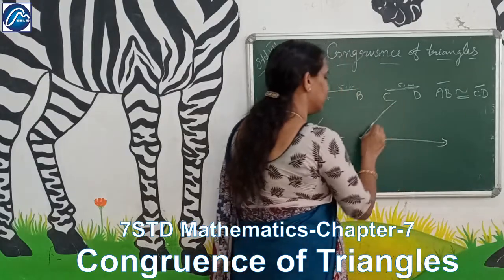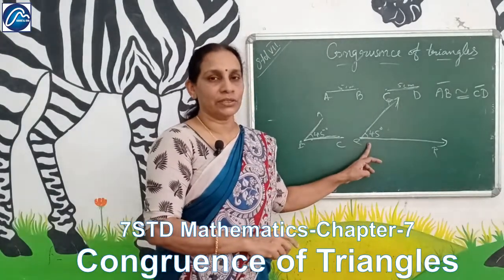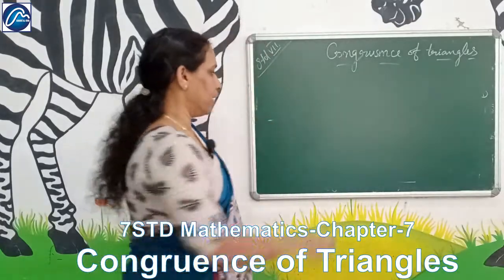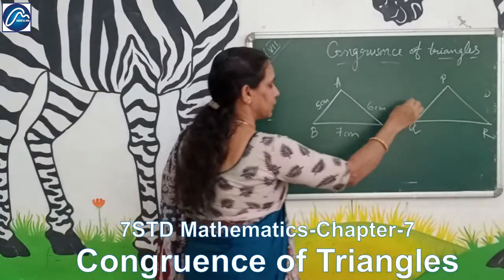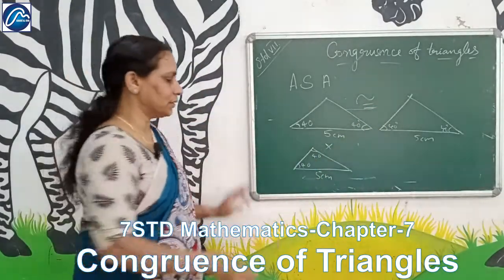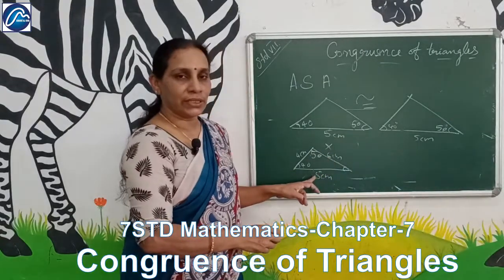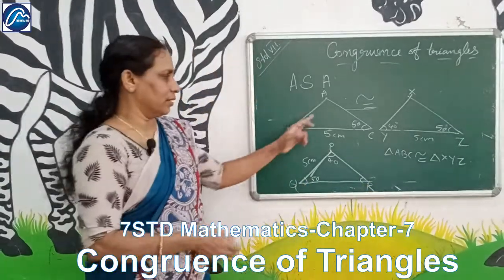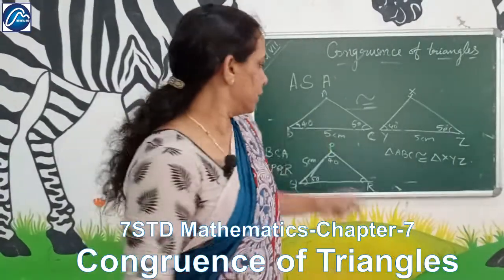7 STD || Congruence of Triangles || Mathematics || NCERT || CBSE || Chapter-7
Standard 7
Chapter 7
Congruence of plane figures
Congruence of line segments
Congruence of angles
Congruence of triangles
Criteria for congruence of triangles
SSS congruence criterion
SAS congruence criterion
ASA a congruence criterion
Congruence among right angled triangles RHS congruence criterion

VII STD || Congruence of Triangles || Mathematics || NCERT || CBSE || Chapter-7